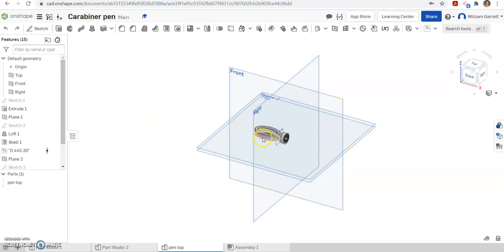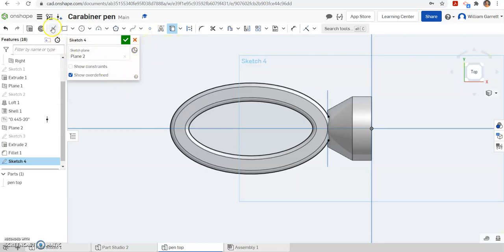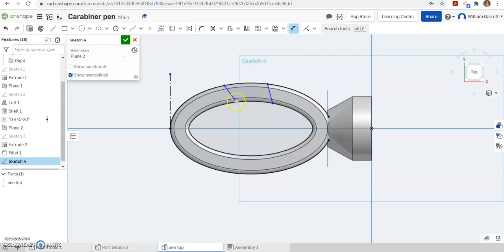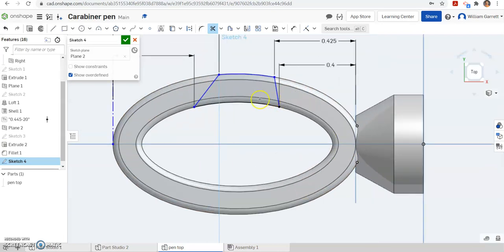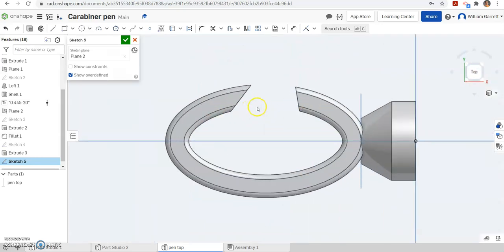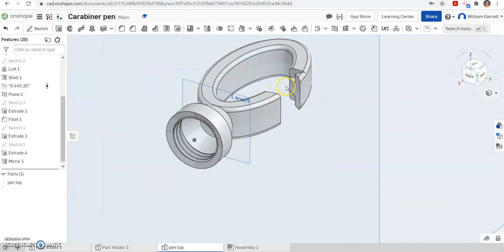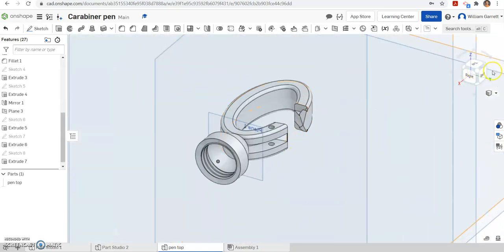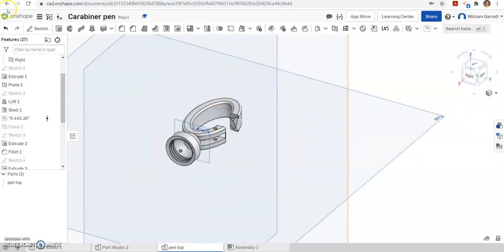Shuttle Carabiner Pen Top Part 2 Onshape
This video looks at how to add the details of where the clip of the carabiner pen goes using the shuttle pen for PLTW IED 2.2.6.  Pen top was created in part 1 video.